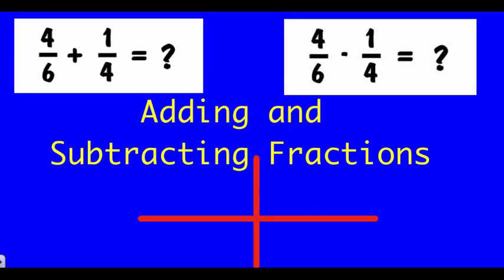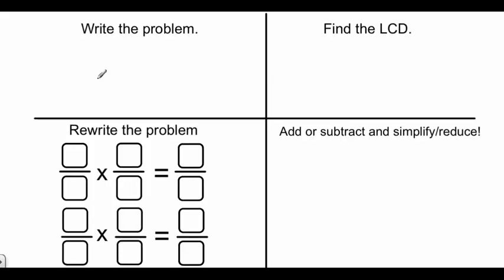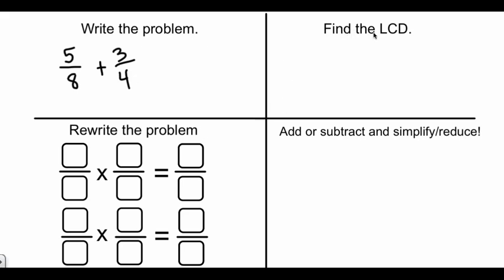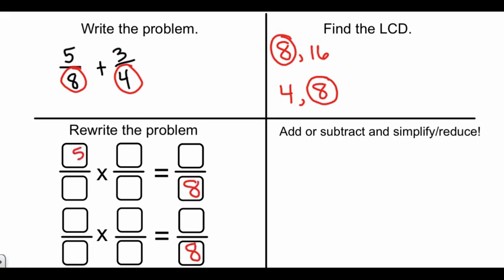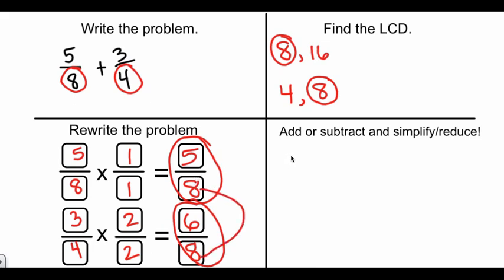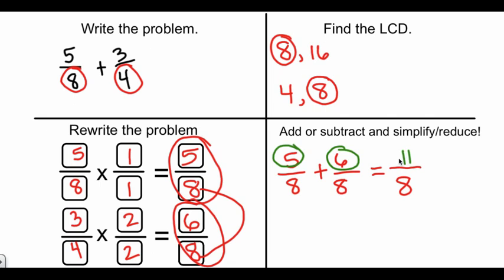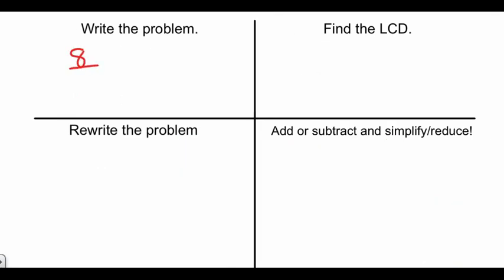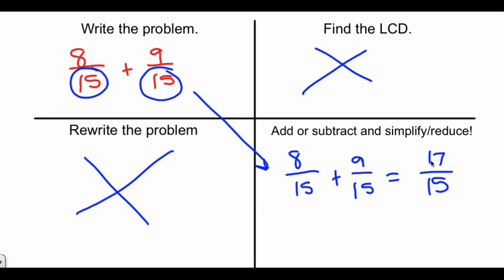Adding & Subtracting Fractions (Part 1)